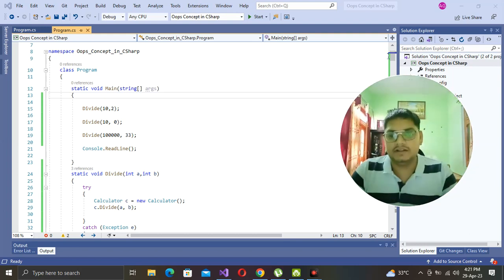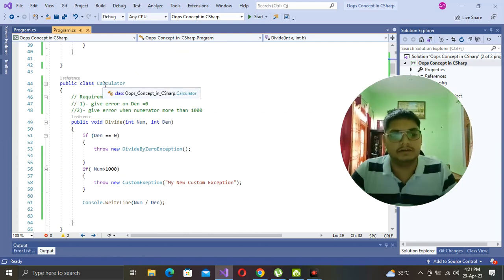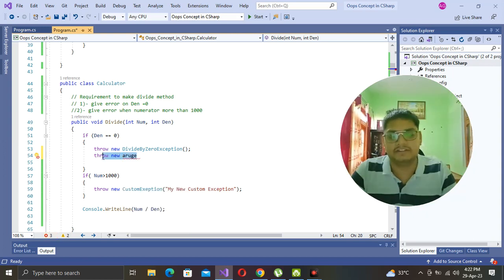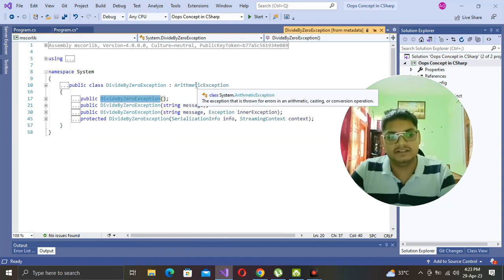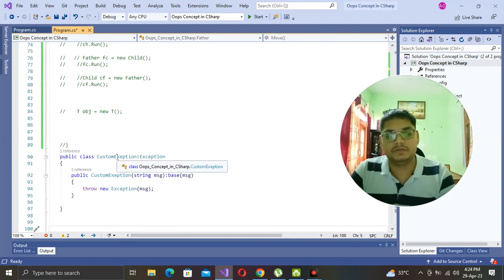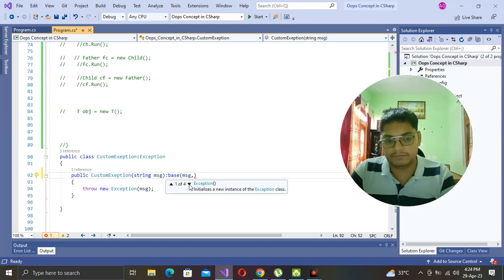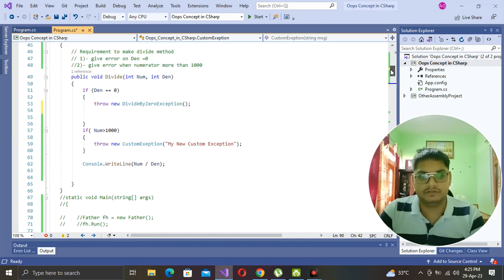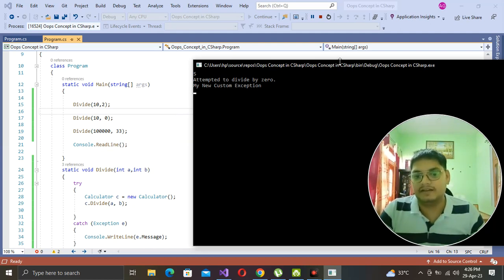Custom Exception Handling c# English